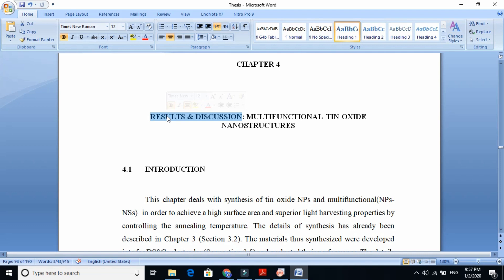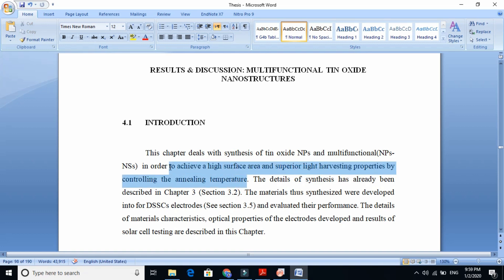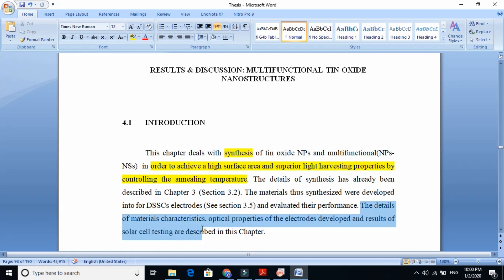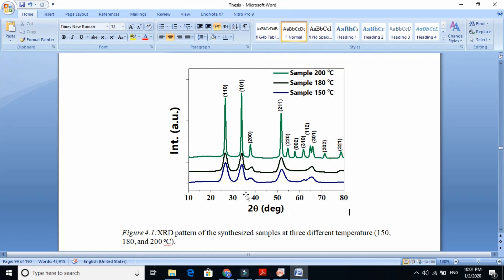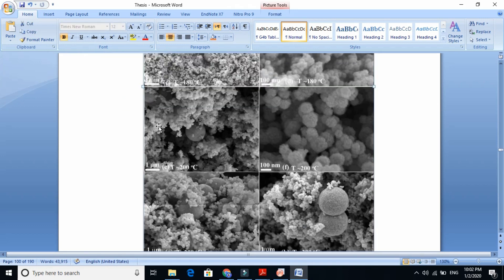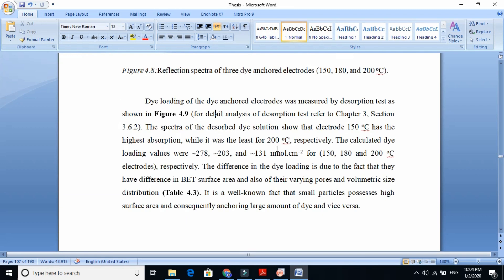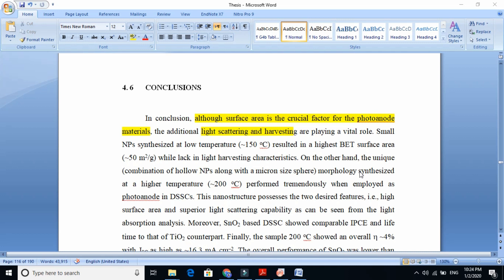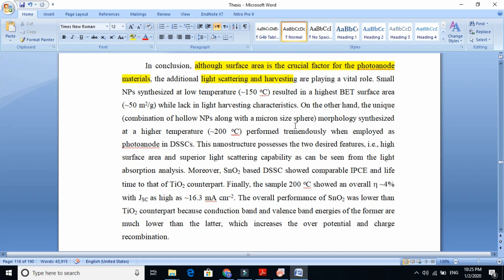How to Present Results & Discussion | Thesis Writing Guide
Writing the Results & Discussion chapter can feel overwhelming, but it doesn’t have to be.
This video breaks it down into a clear, easy structure you can apply to any thesis or dissertation.

The Results & Discussion chapter is the core of your thesis. It shows what you discovered, why it matters, and how your work contributes to the field. In this video, you’ll learn how to present your findings clearly, connect them to the literature, and build a logical and convincing narrative.

Whether you’re writing a PhD thesis, a Master’s dissertation, or a research report, this guide explains how to structure your results, interpret your data, merge results with discussion, and avoid common mistakes that weaken academic writing.

You will learn:
• How to present data clearly
• How to connect results to your research questions
• How to write strong interpretations and comparisons
• How to integrate findings with existing literature
• How to build a compelling discussion section

This video is useful for students in engineering, computer science, life sciences, social sciences, management, education, and any research-based discipline.

If you want more thesis-writing guidance (literature review, methodology, research design, objectives, scope, problem statement), check my complete playlist.